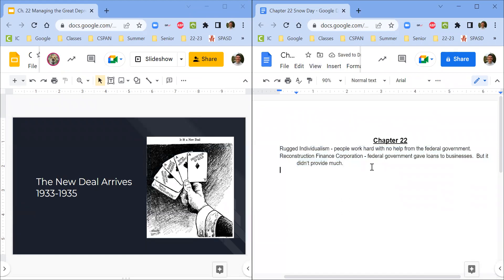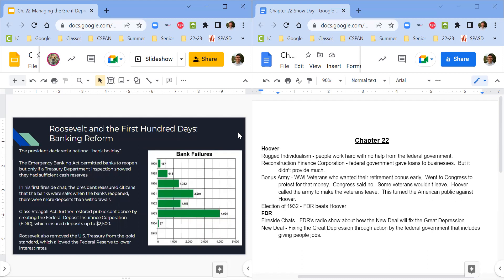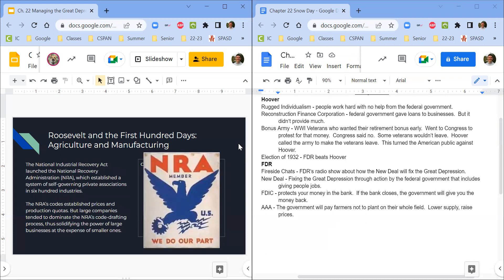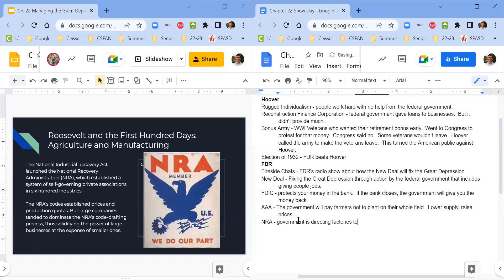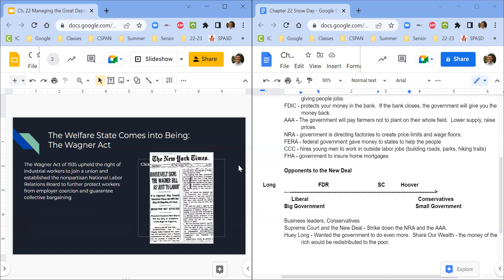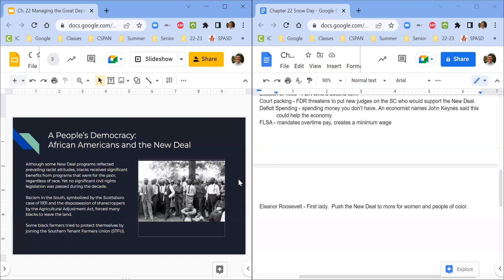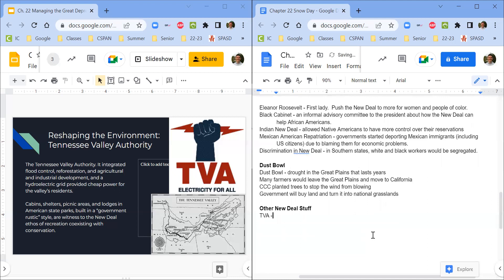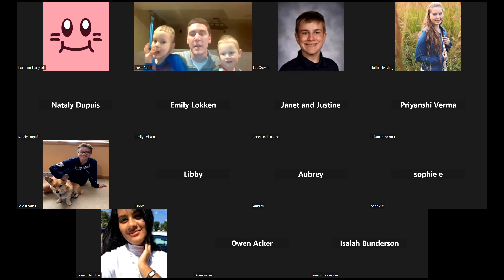Chapter 22 Snow Day Review